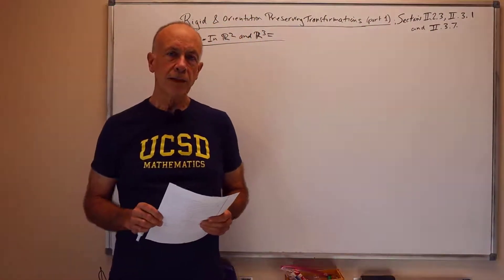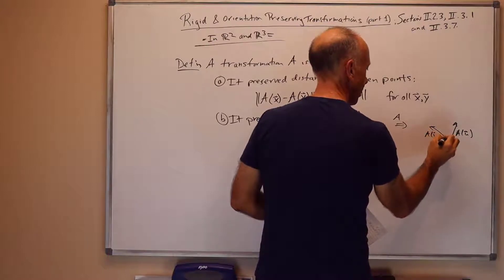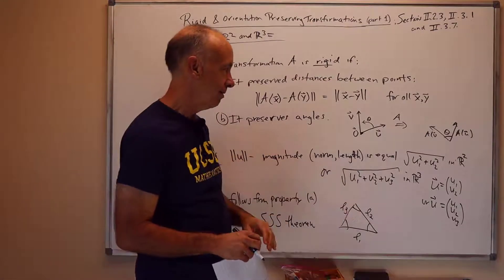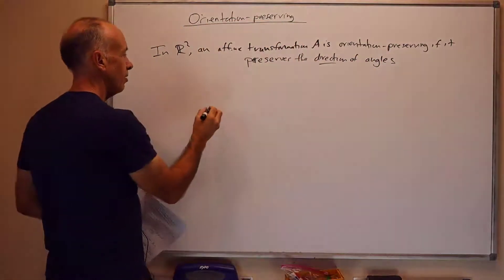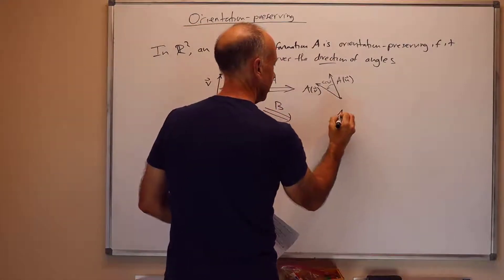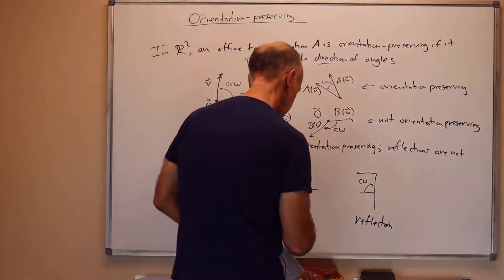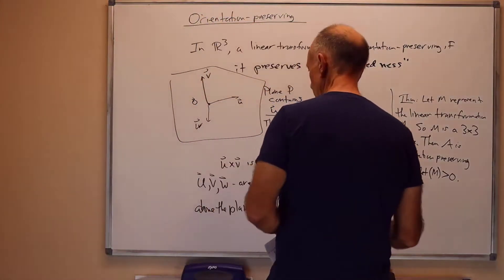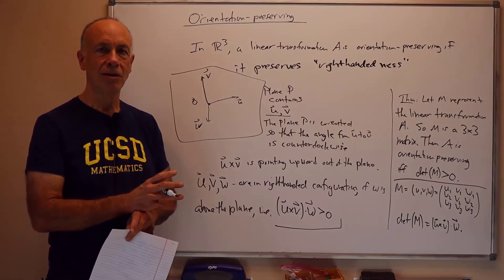04 03 Rigid, Orientation Preserving Transformations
Rigid, Orientation Preserving Transformations in 3-Space